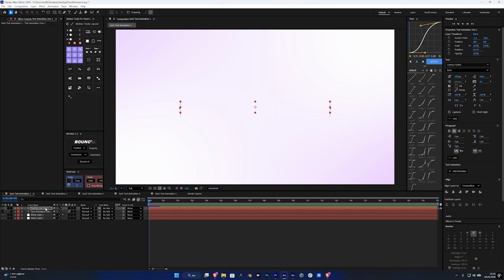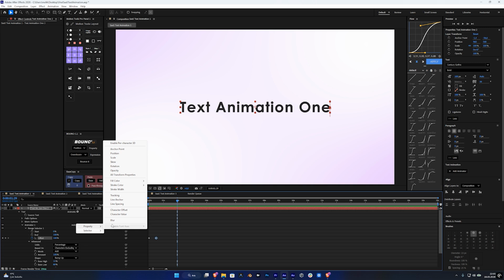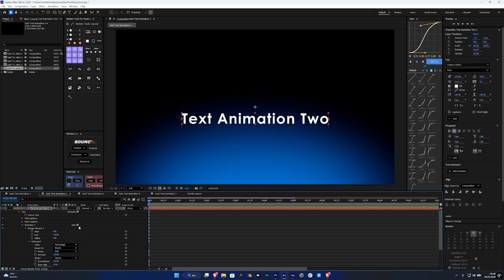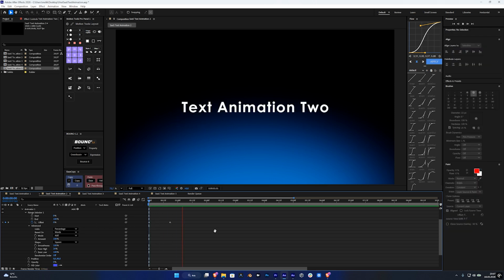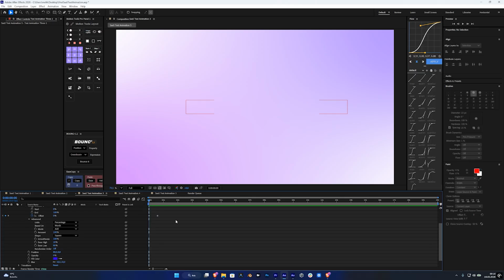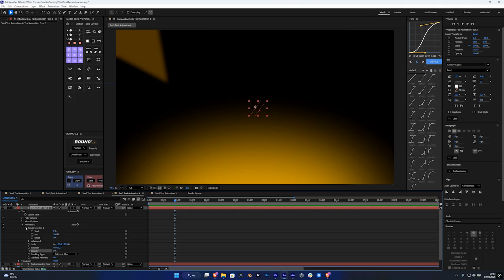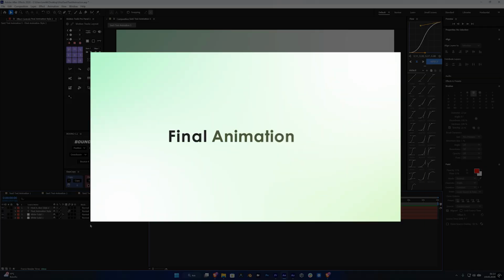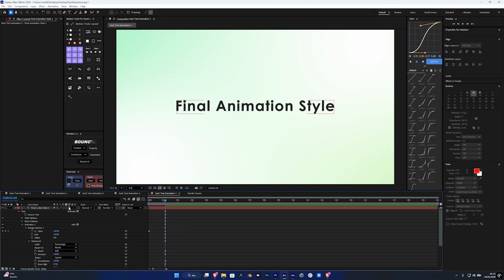How to Create Viral SaaS Text Animations in 2026 (Step-by-Step Tutorial)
Learn how to create high-converting SaaS text animations in After Effects just like top startups and tech brands. Perfect for landing pages, ads, and product videos.